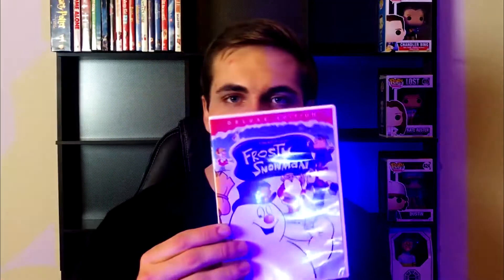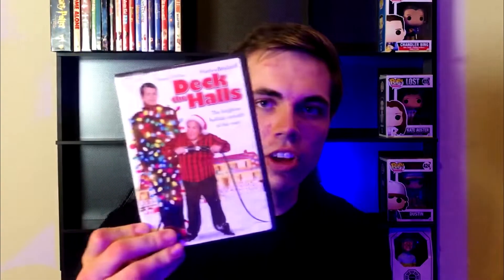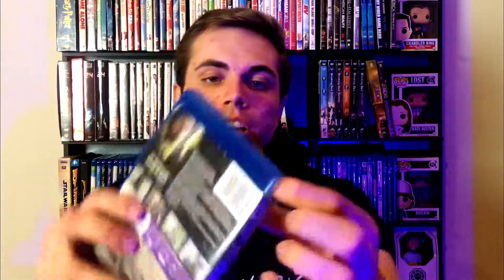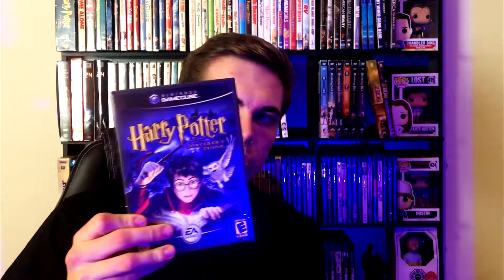My MOVIE, TV SERIES and VIDEO GAME COLLECTION for 2019!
Entire/complete Movie, TV Series, and Video Game Collection. I show every single title I own in my collection.

*VIDEO HIGHLIGHTS*
-My Entire DVD Collection
-My Entire Blu-Ray Collection
-My Entire Video Game Collection

*Roller Coaster Tycoon 3 (PC) | Game Review- The Retrospect Lounge*

*Will the NEW Halloween Movie REDEEM the SERIES?! | Movie Talk*

*What Are the BEST Moments in the Friday the 13th FRANCHISE?! | Movie Talk*

*LOST: Via Domus (Xbox 360) | Game Review- The Retrospect Lounge*

*PODCASTS TO CHECK OUT*
▶ All Talk No Show Podcast -